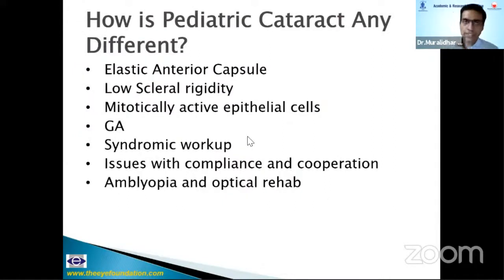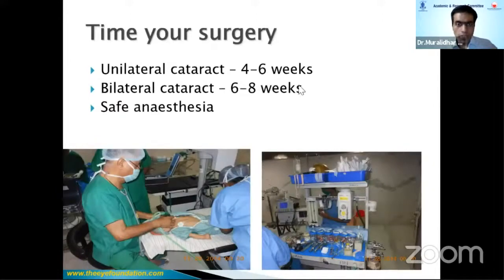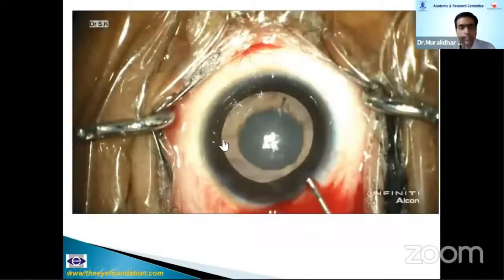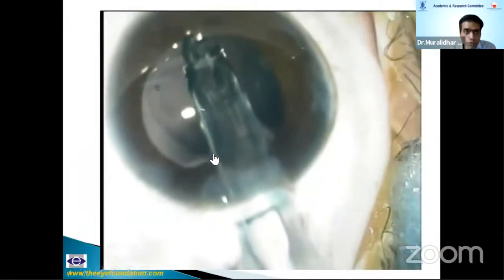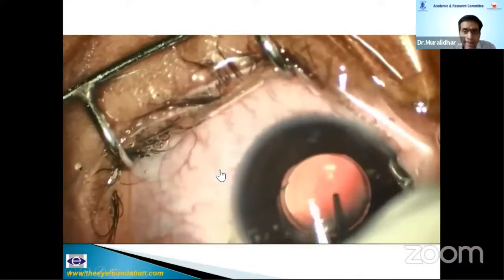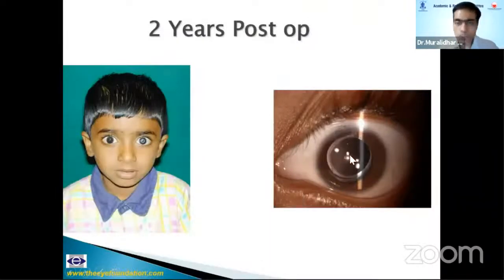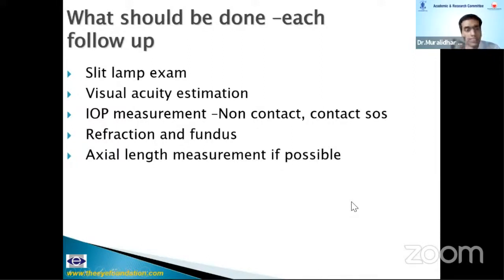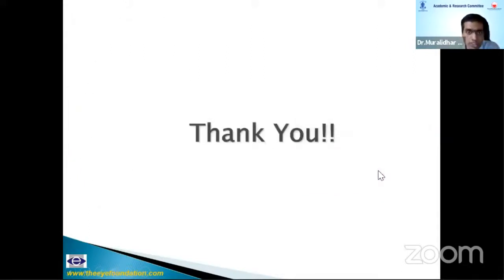Dr Muralidhar R - A Beginner's guide to managing cataracts in children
AIOS ARC Update Series in Pediatric Ophthalmology Dr Muralidhar R
The Eye Foundation Academic Education Videos – eye edu academics